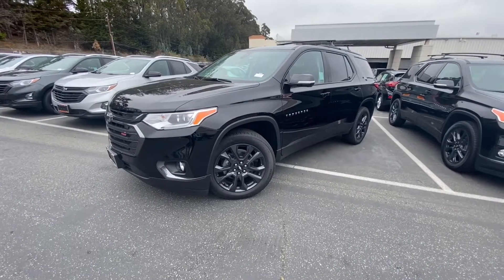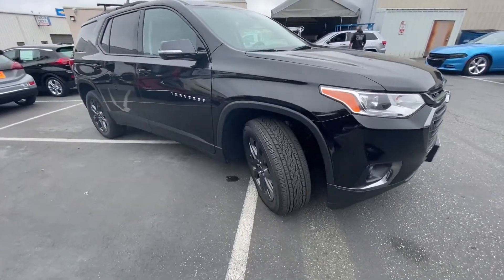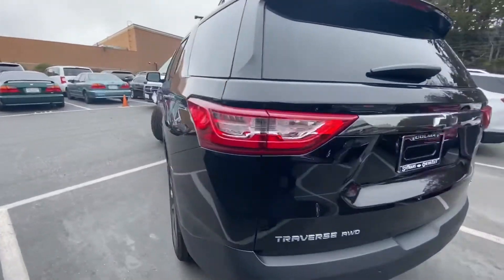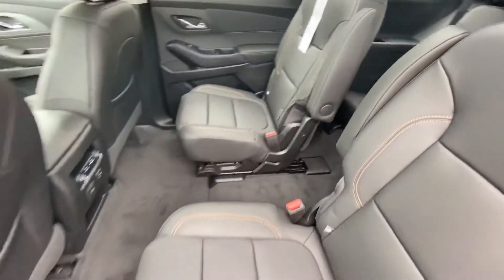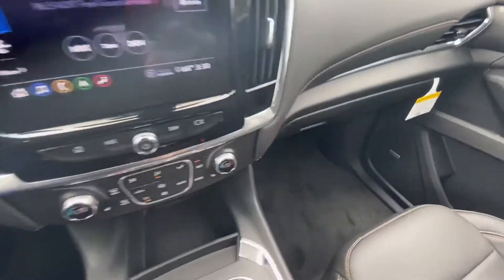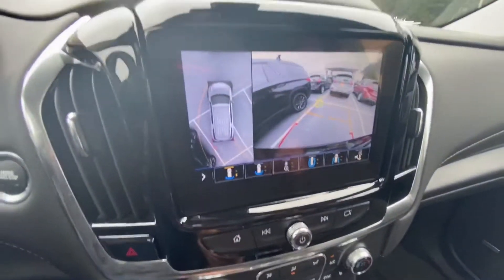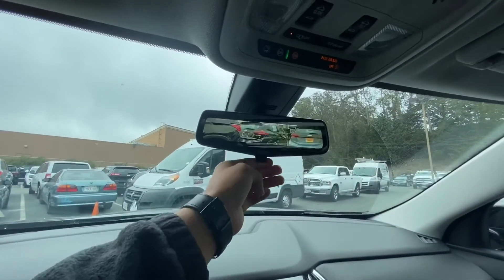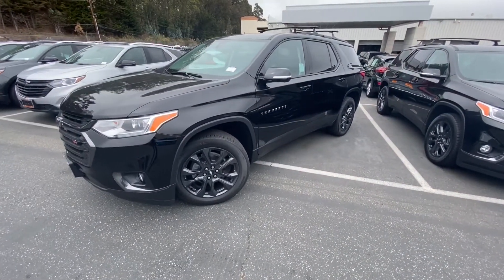Hey Laura! Here is one of many Traverses I have at my dealership for you to choose from!